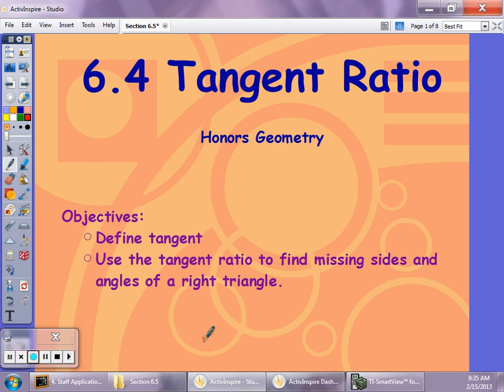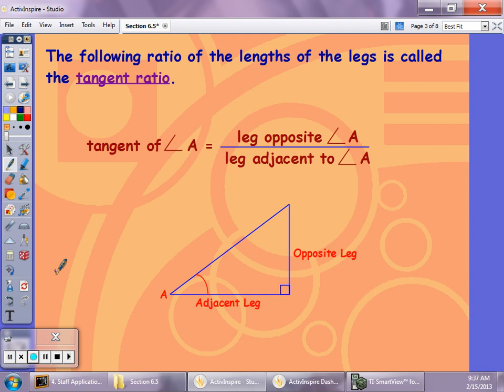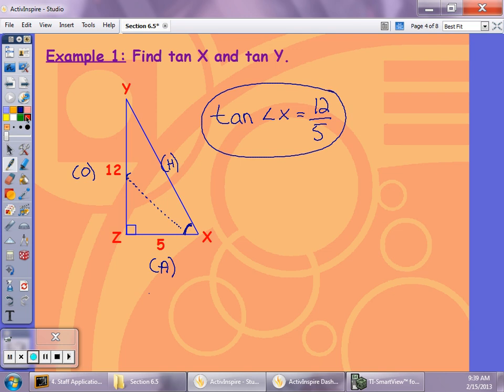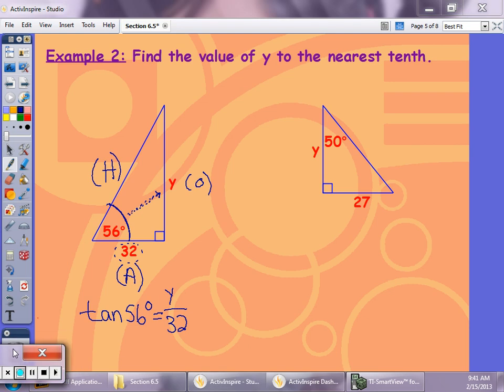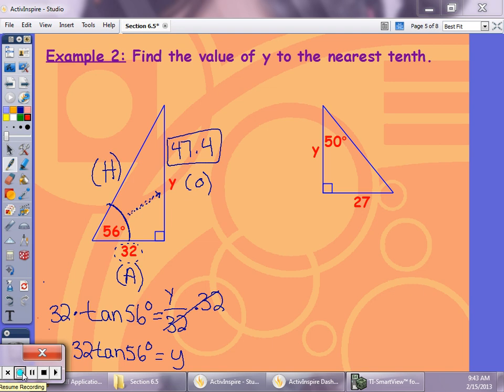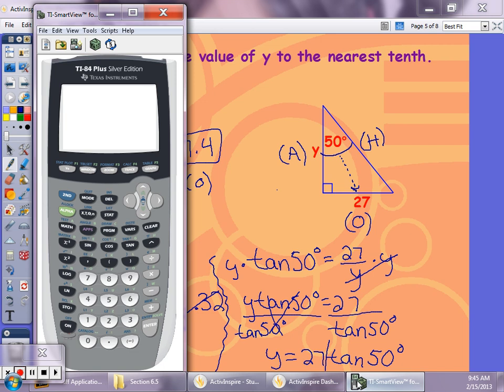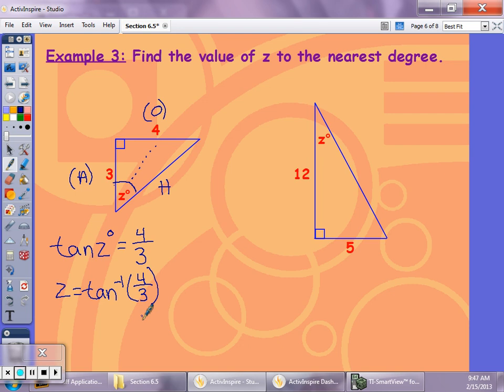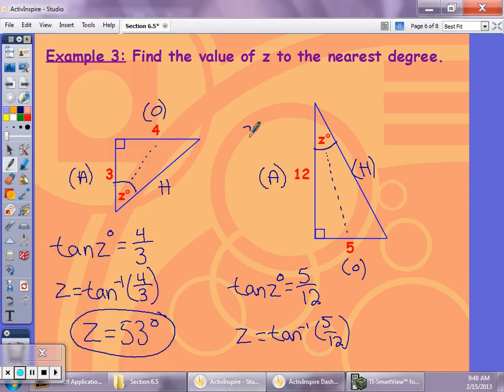6 5 Video Lesson